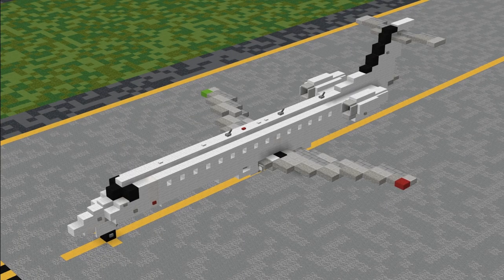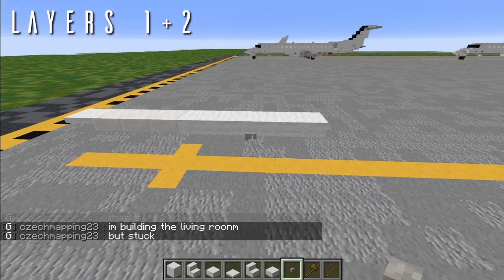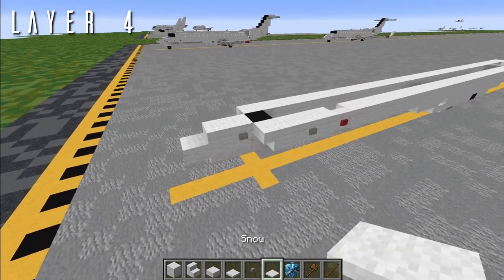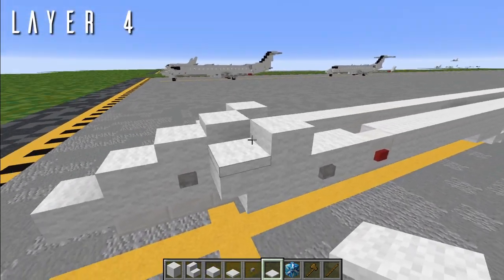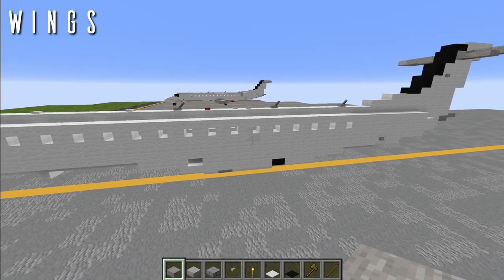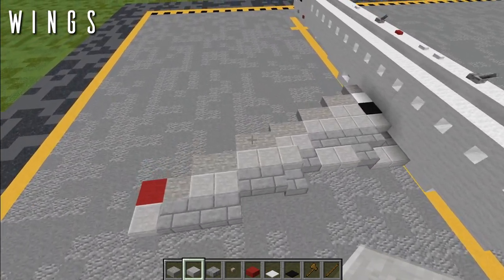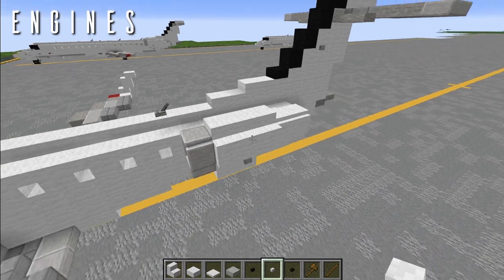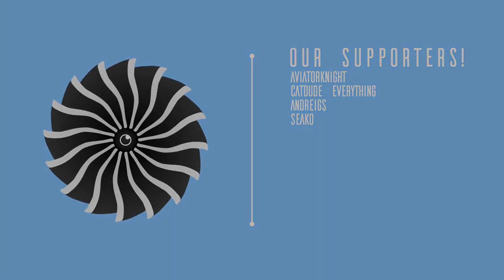Minecraft ERJ-145 Tutorial [1.5:1 Scale]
Welcome back to the Aeroteam channel. In today's video, we'll be showing you how to build the Embraer ERJ-145 in 1.5:1 scale.

- Build Info -

Dimensions:
- {{x}} blocks long
- {{y}} blocks wide
- {{z}} blocks tall

Timestamps:

Intro: 0:00:00

- Fuselage:
  Layers 1+2: 0:01:36
  Layer 3: 0:08:46
  Layer 4: 0:13:37
  Layer 5: 0:20:23
- Vertical Stabilizer: 0:24:47
- Horizontal Stabilizers: 0:27:48
- Wings: 0:29:00
- Winglets: 0:32:42
- Engines - Rolls Royce AE 3007: 0:34:05
- Interior: 0:38:46

- Landing Gear (Optional): 0:41:00

Outro: 0:42:38

Special thanks to all of our channel members:

- CatDude Everything
- Seako
- Edgar Tejada